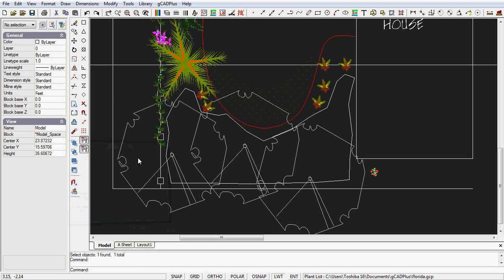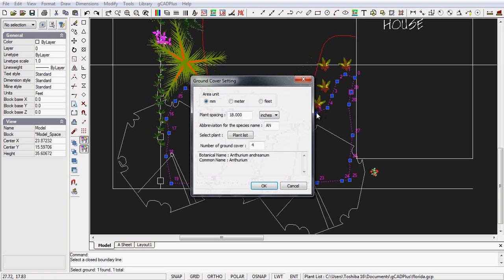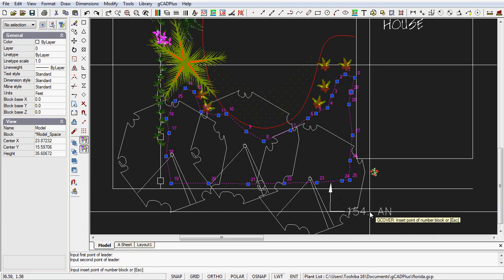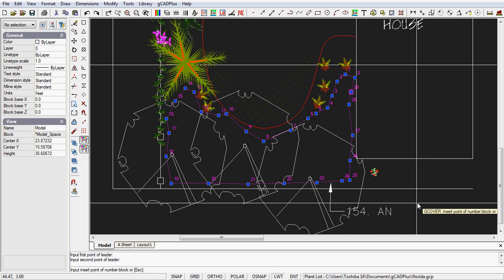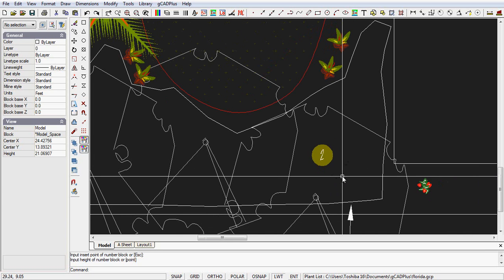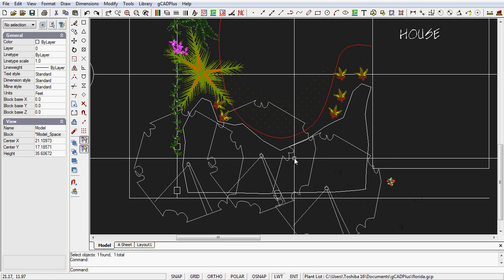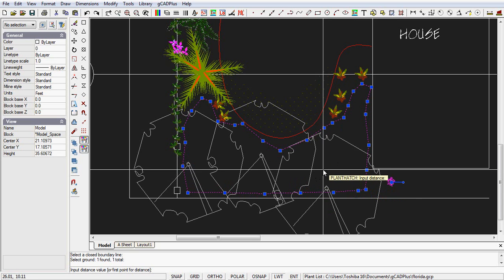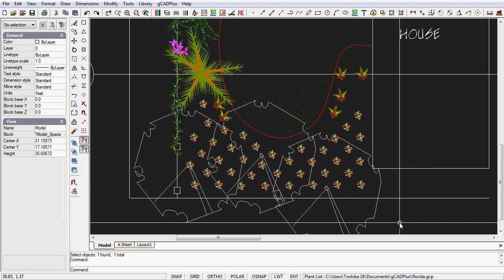Apply ground cover planting (and patterning) to a gCADPlus drawing